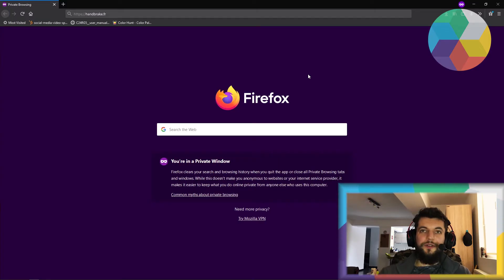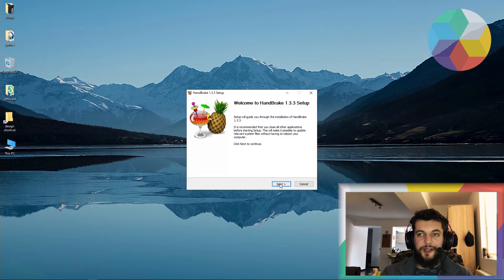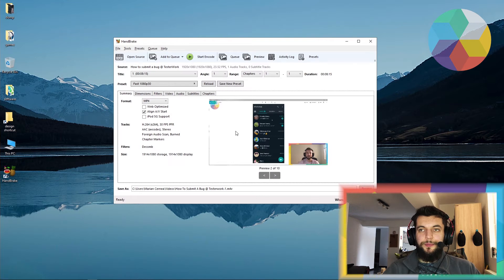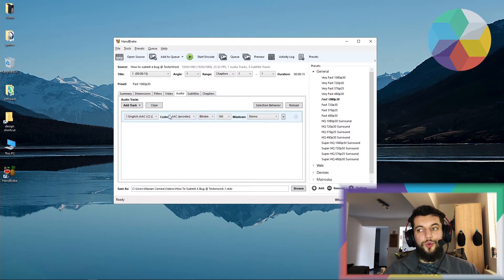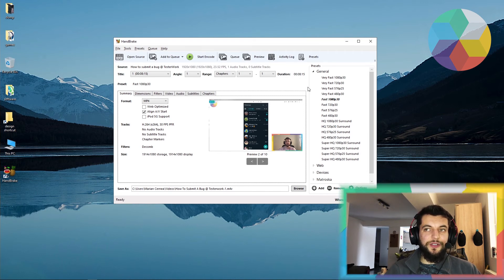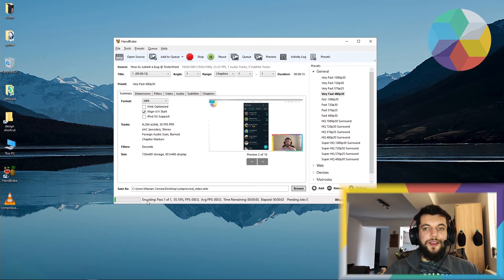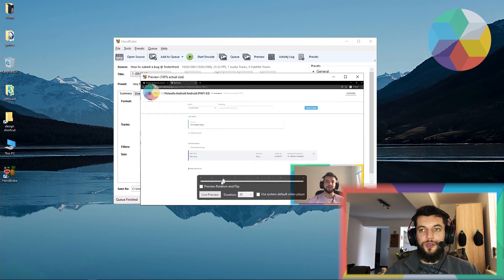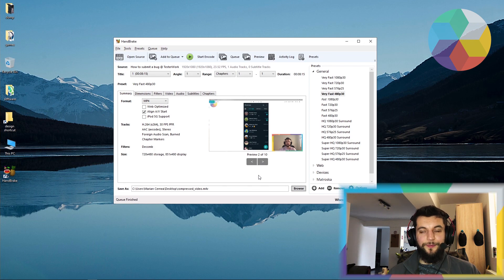Compress a video @Tester Work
We found a way to help you to compress a video in order to be much easier to be uploaded on our tracker while creating a bug report.